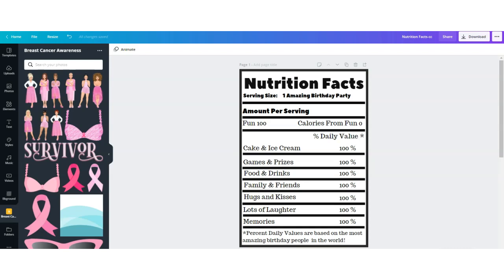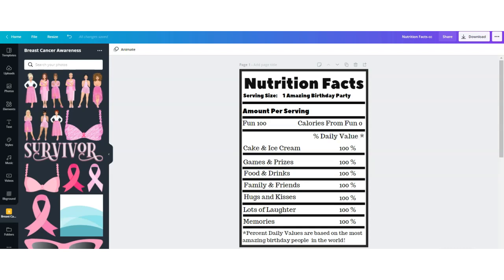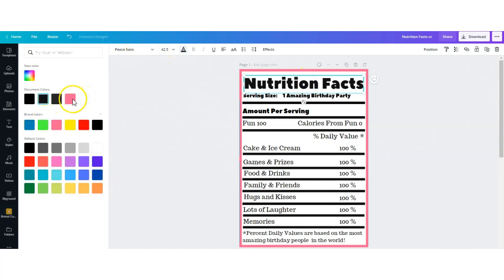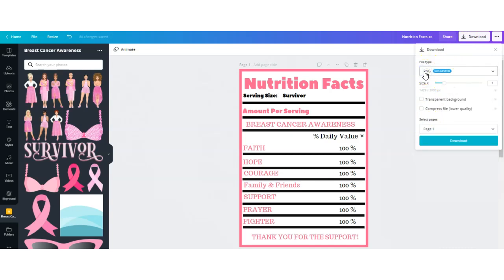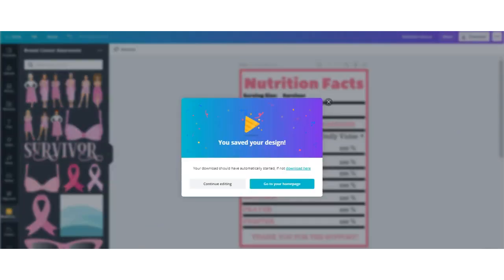How to make nutrition facts labels for personalize chip bags and custom party favors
How to make nutrition facts label for Chip Bags & Custom Party Favors
| Nutrition Facts Template

In this video, I'm going to show you How to make nutrition facts label
for Chip Bags & Custom Party Favors.

If you're interested in the Nutrition Facts Template you can download

 Blank Templates for DIY custom party favors.

Our templates are perfect for creating custom party favors treats for
any events or to start a Personalized and Custom party treats & favors
business.

DIY Templates Video Tutorials

Hanging with the Kiddos Creative Creations

We create custom & personalized party favor treats digital download
printables for Custom Chip Bag, Capri sun Labels, Rice Krispies
Treats, water bottle labels, chocolate candy bar wrappers, banners,
and more.

MORE RESOURCES

⭐️Printable Heat Transfer Vinyl Expressions Vinyl:
receive $5 with 1st order

▸ NOTE: I only recommend products and services I currently use and
have used and loved.

TAG|